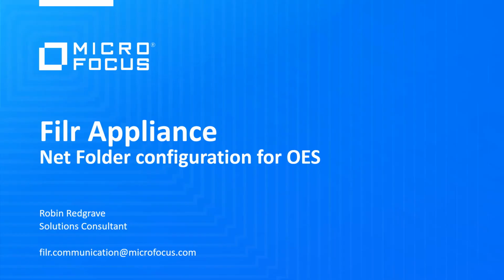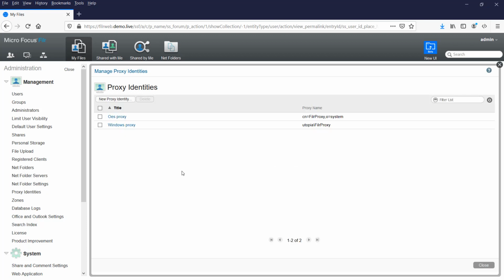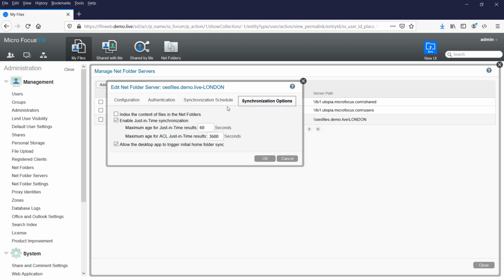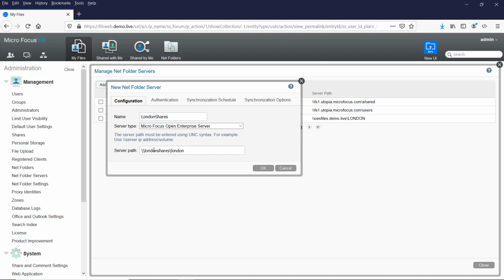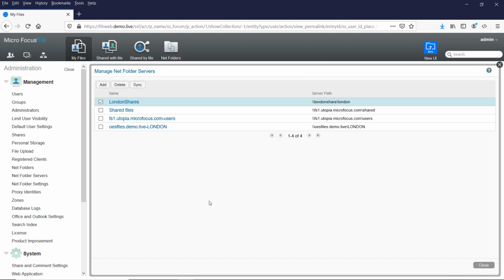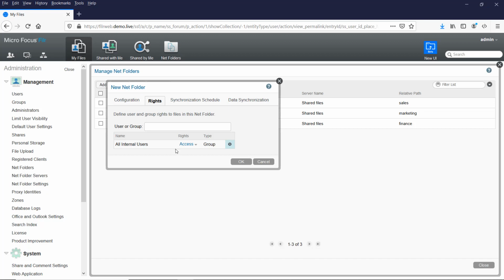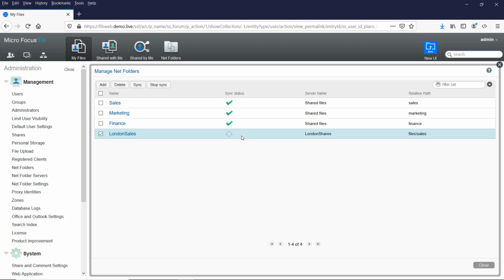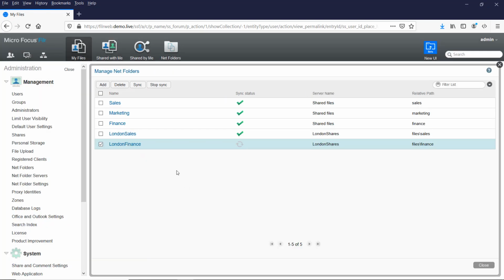Filr 4.2 - Filr Appliance Net Folder Configuration for OES